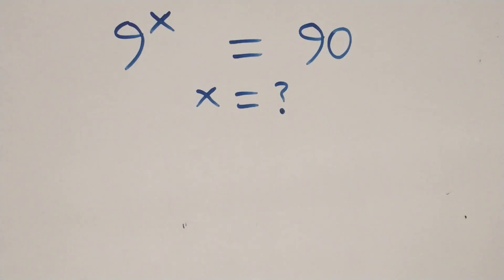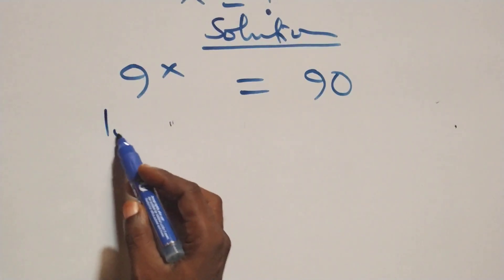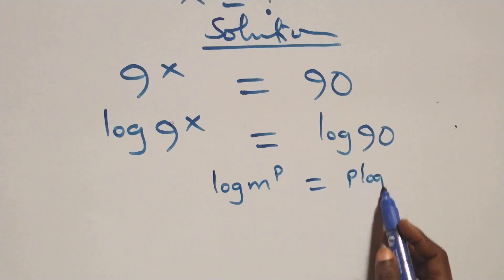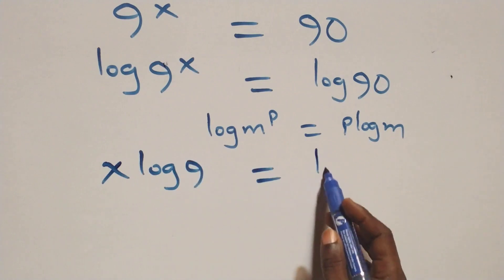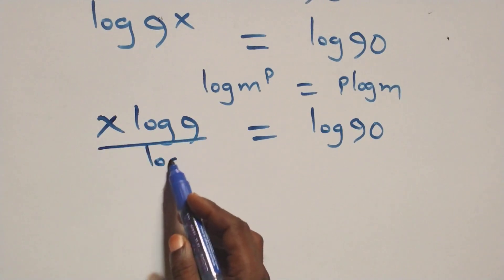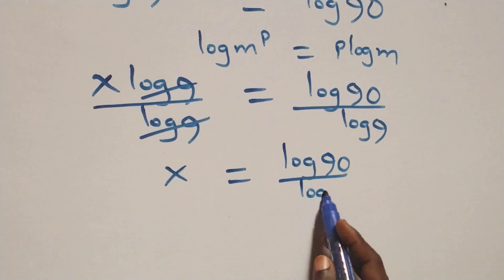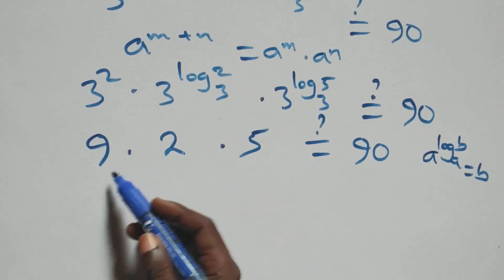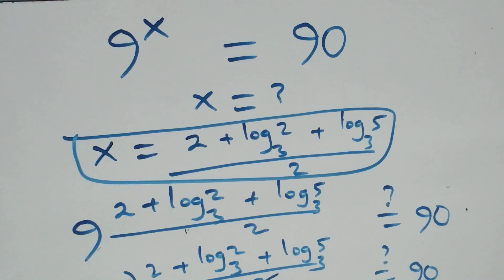Germany | Can you solve this? | Math Olympiad